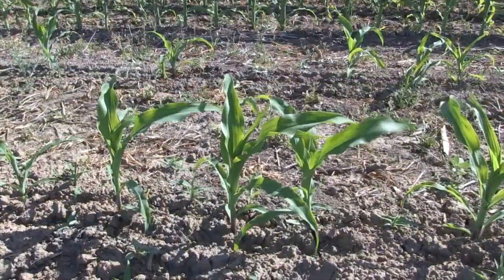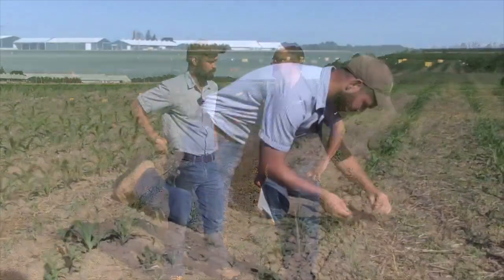Corn School: Don't get knocked out by fertilizer burn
On this episode of the RealAgriculture Corn School, we catch up with OMAFRA's Ben Rosser at the recent FarmSmart Expo at OMAFRA’s Elora, Ont. research station where he offers tips on diagnosing fertilizer burn in a corn crop.